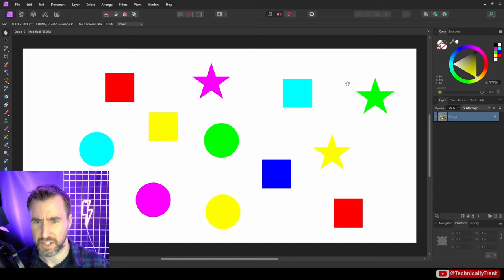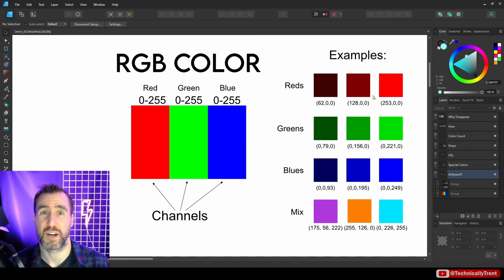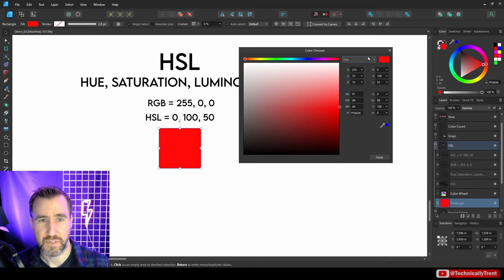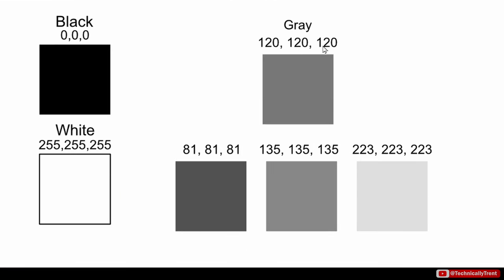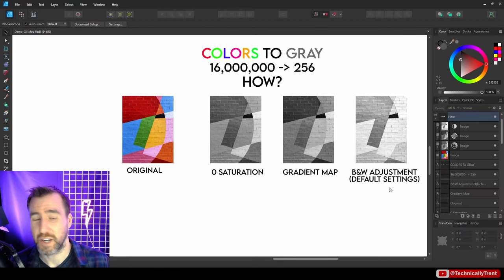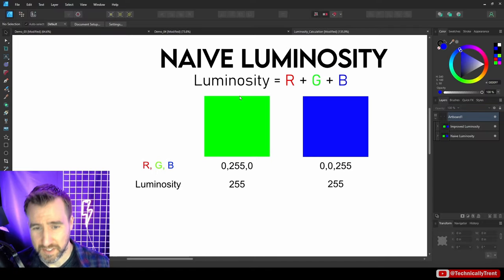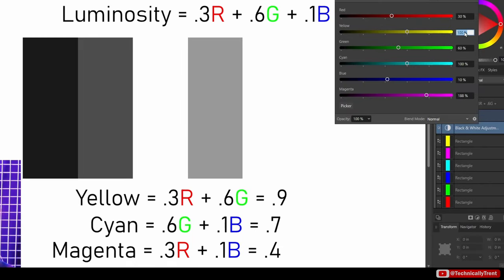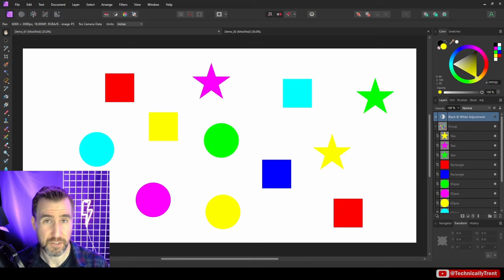Black & White & RGB : What you NEED to Know : Tutorial for Affinity Photo, Publisher, and Designer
The Black & White adjustment for Affinity Photo doesn’t work as you expect. In this video, we’ll look at how knowledge of RGB colors can help you get better B&W conversions for your photos.

CONTENTS
00:00 Intro
01:13 RGB Color
02:15 HSL Color
04:07 Special RGB Colors
05:47 How Many Colors?
06:17 B&W Conversion Methods
07:15 B&W Adjustment Layer
08:31 Luminosity
09:50 New B&W Values
11:20 Image Demos